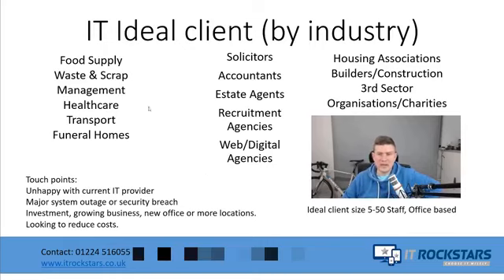The best types of industries for MSPs